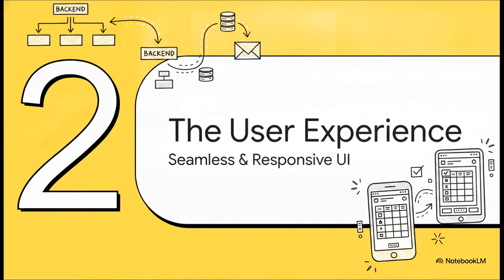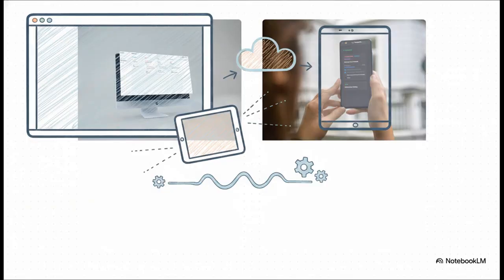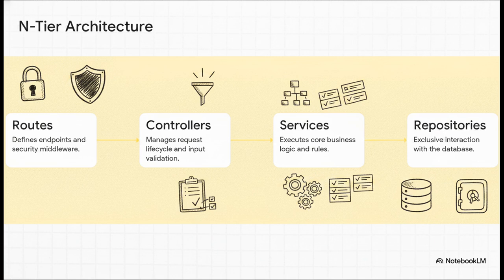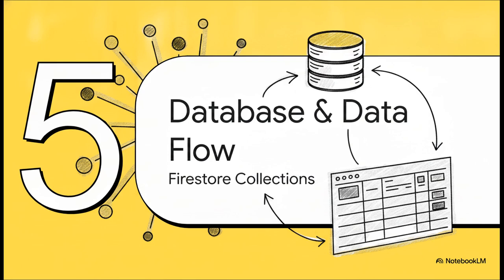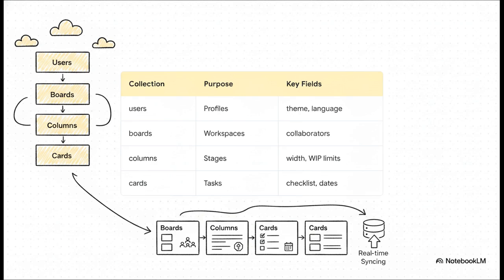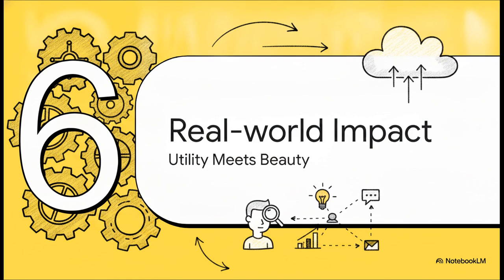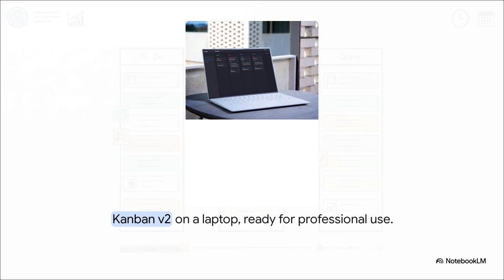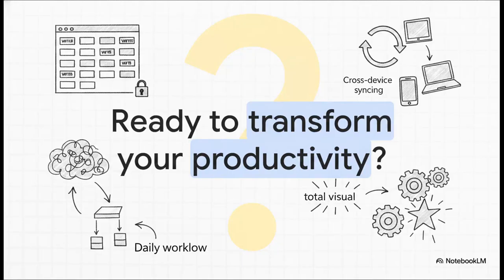Kanban v2 - Project Management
Discover Kanban v2, a premium and ultra-responsive task management application designed for those who seek productivity without sacrificing aesthetics. Featuring an interface based on Glassmorphism and dynamic opacities, the project provides a fluid experience across both desktop and mobile devices

In this video, we explore the core features that make this tool ideal for modern workflows✨ Feature Highlights:

Fluid Drag & Drop: Instant reordering of cards and columns with high-performance animations and real-time synchronization

Hybrid Visualization: Seamlessly switch between the classic Kanban board and the Structured Table View, a spreadsheet-style tabular perspective for cleaner organization

Real-Time Collaboration: Add collaborators via email or generate public read-only links to share your progress with the world

Deep Customization: Adjust column widths (from XS to XL), light/dark themes, WIP (Work In Progress) limits, and native internationalization supporting Portuguese, English, and Spanish

Data Portability: Export your boards instantly to JSON, CSV, or Excel (XLSX) formats for complete data ownership

🛠️ Tech Stack (For Developers): The project utilizes the cutting edge of the web ecosystem: React 19, Vite, TypeScript, and TailwindCSS on the frontend, supported by a robust backend built with Node.js and Firebase/Firestore. The architecture follows Domain-Driven Design (DDD) principles to ensure clean, maintainable, and scalable code

👨‍💻 About the Developer: Kanban v2 was conceptualized and developed by Bruno Kappi, a Systems Analyst and Fullstack Developer who merges his background in industrial automation with modern web development to create elegant and efficient software